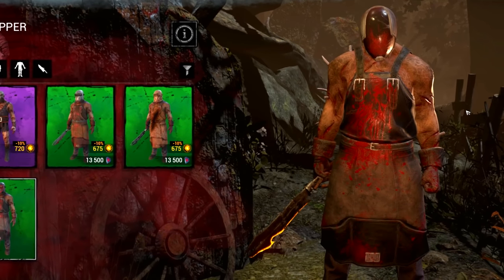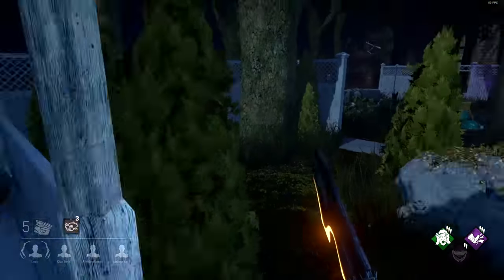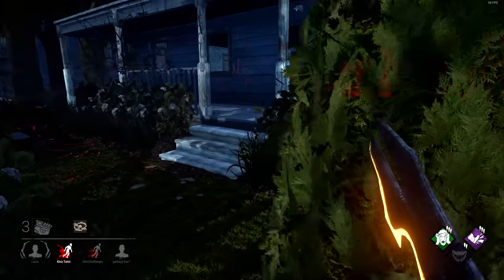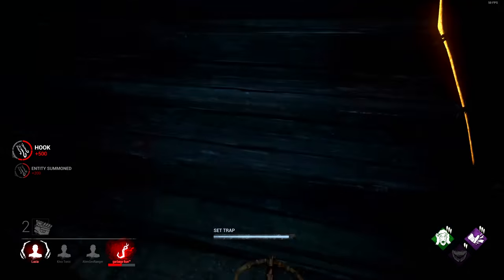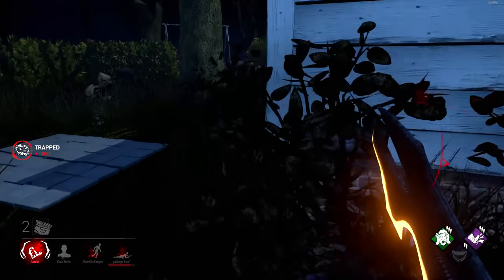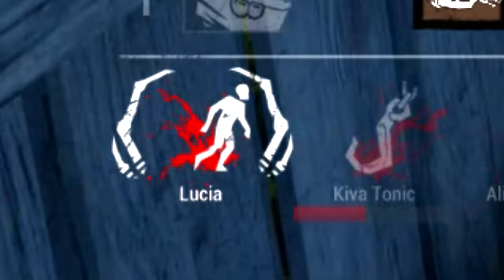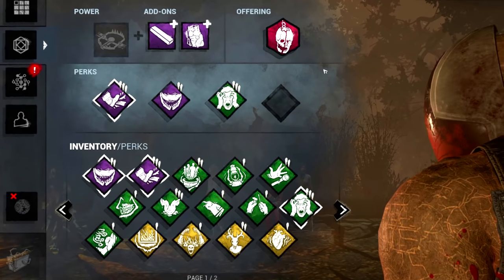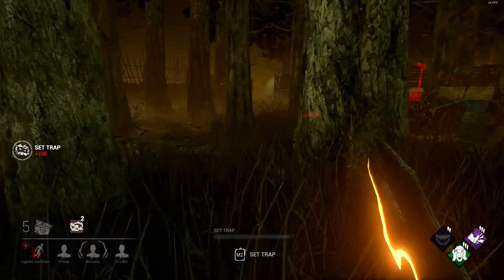Once Upon A Toxic Trapper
Go commit 360
► Youtube Profile Picture Artist - Kokiyu